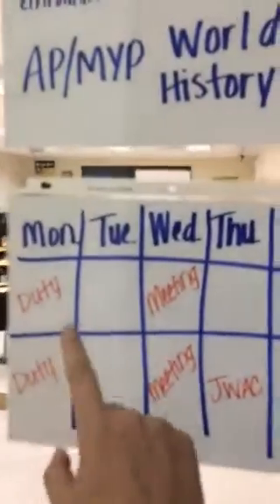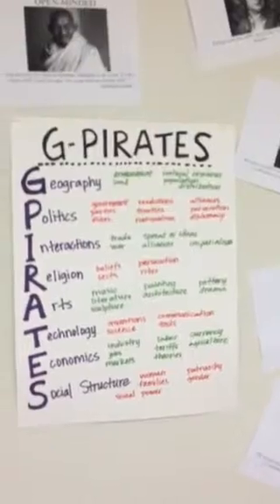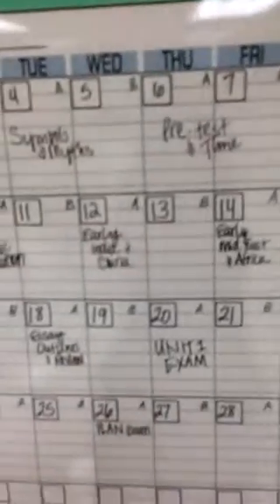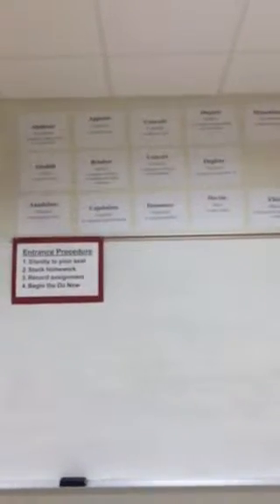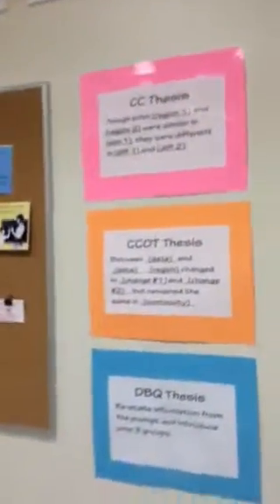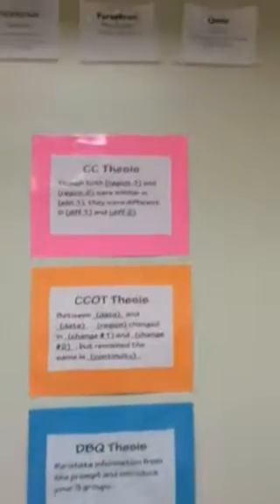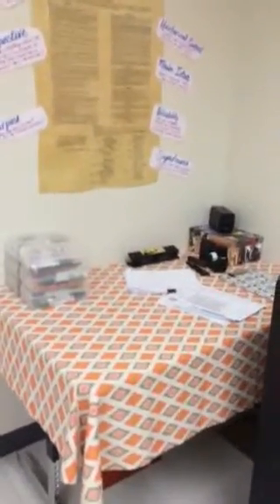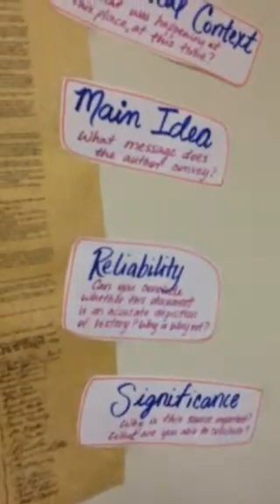Classroom Tour 10th grade AP and MYP World History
This tour shows my classroom setup, desk arrangement, anchor charts, absent work procedure, and behavior management procedure.